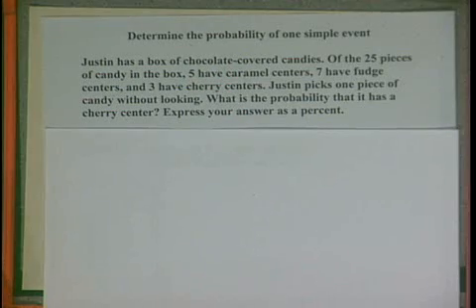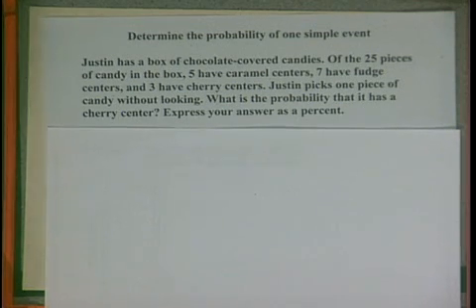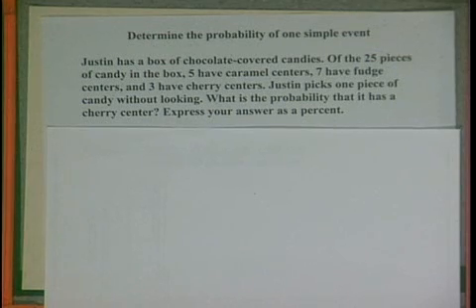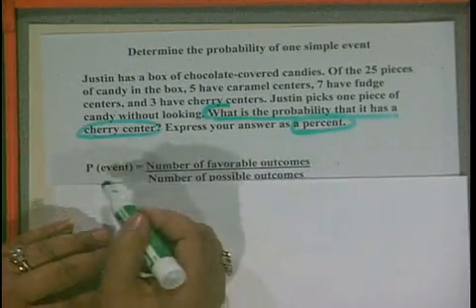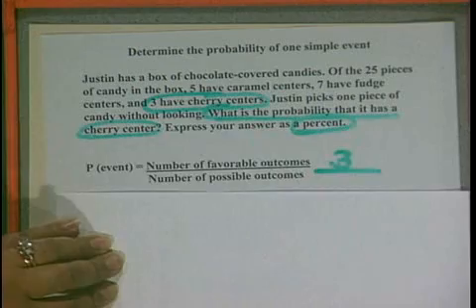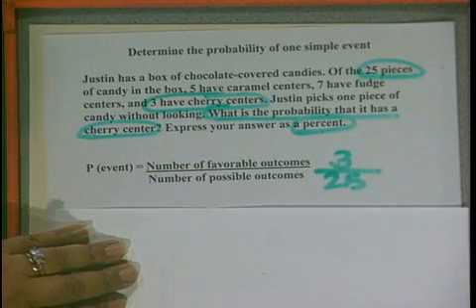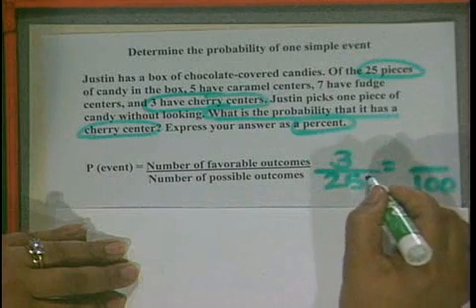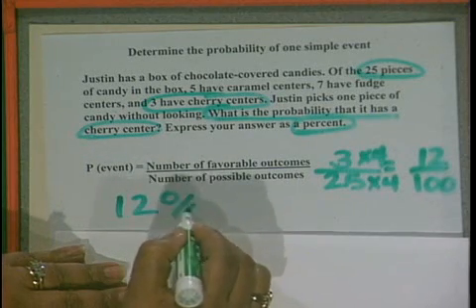Count On Us/Mini Lesson 5- Determining Probability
Coach Davis, of Prince George's County Public Schools, gives the students a lesson on determining the probability of a event by percentage.

Produced By
Dwayne Brown & Regina Walters

Directed By
Dwayne Brown

Edited By
Jasmine Knight & Dwayne Brown

Production Assistant
Olufunke Adeniji